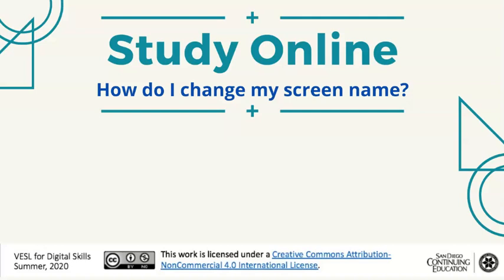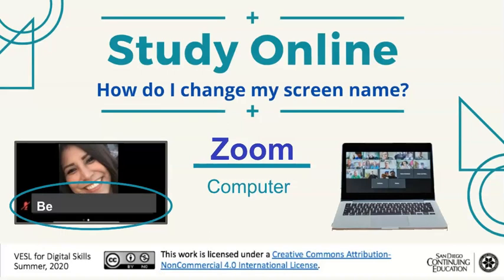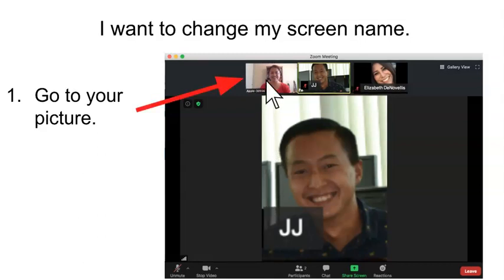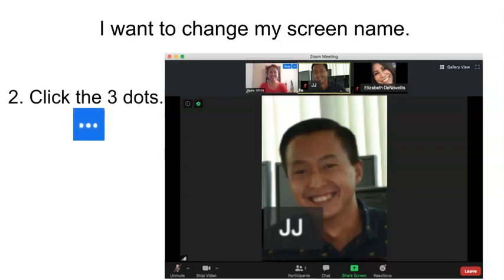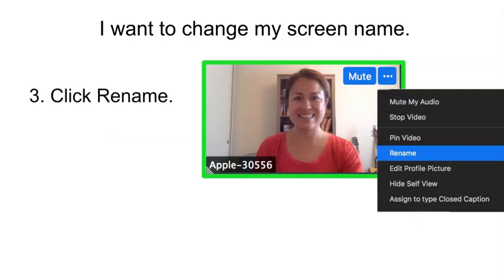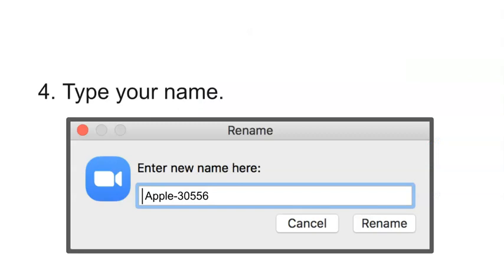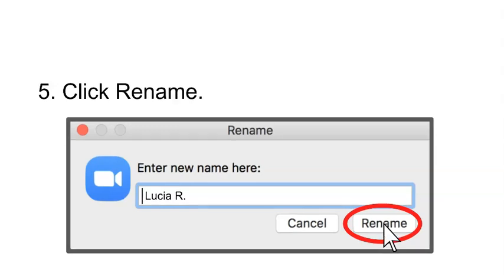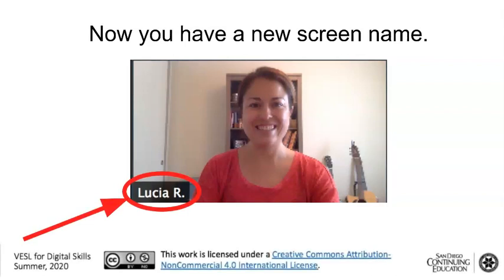Zoom Computer: Change your Screen Name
Learn how to change your screen name in Zoom on your computer.